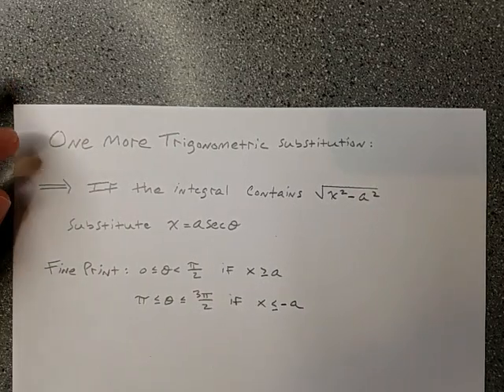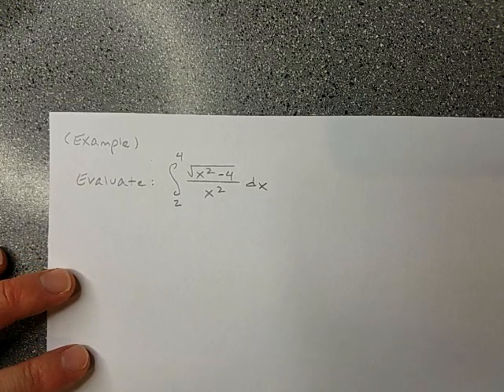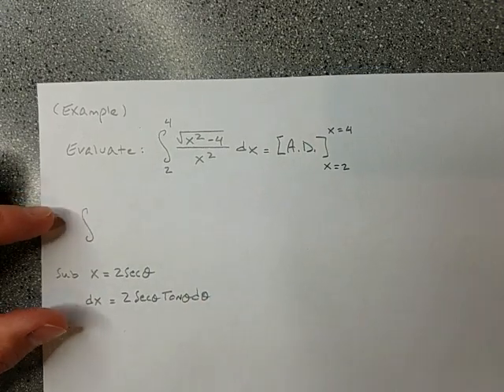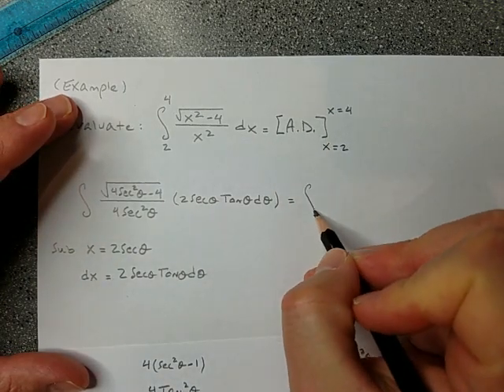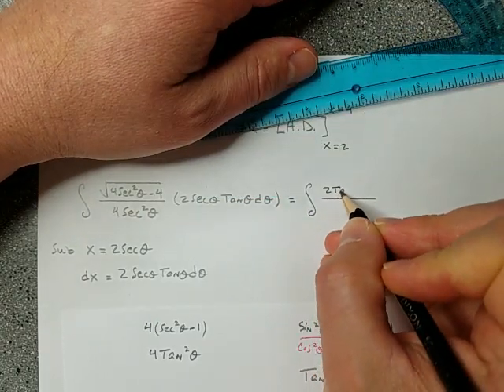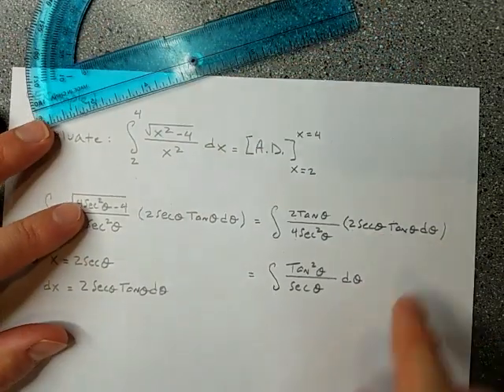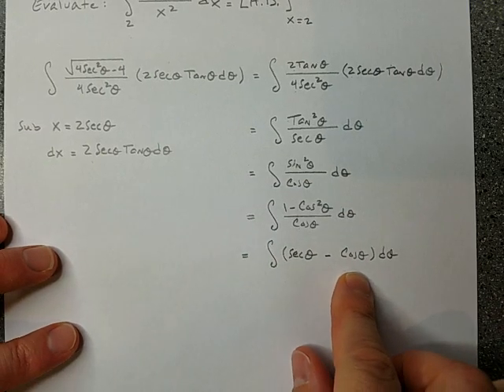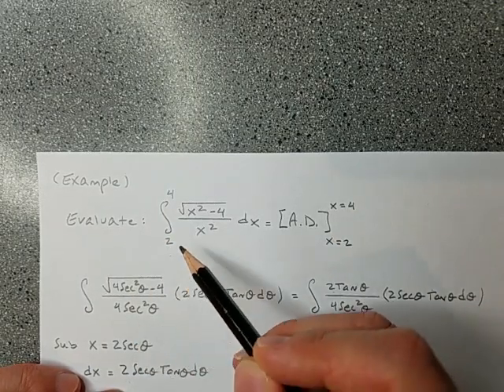trigonometric substitution with secant